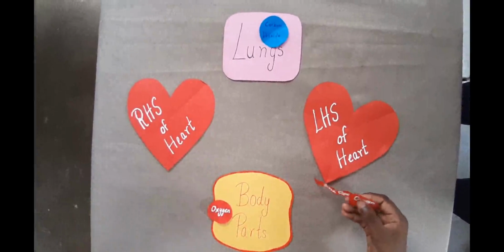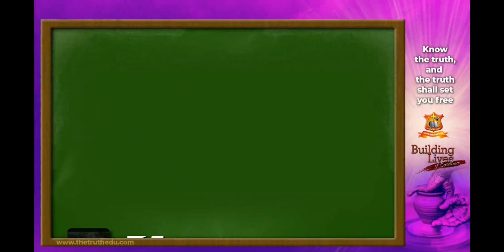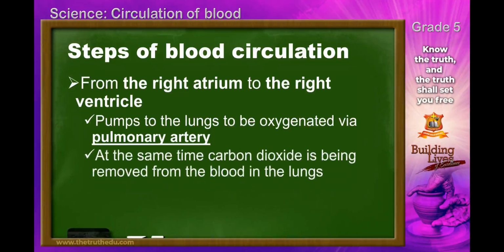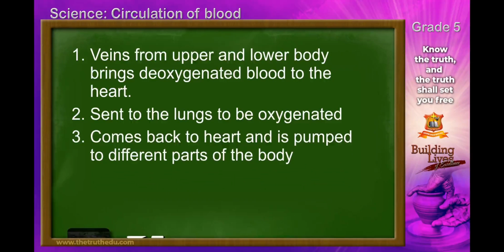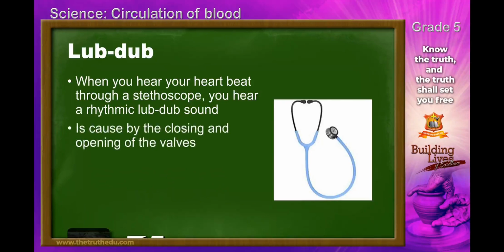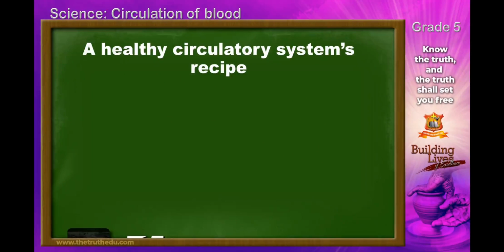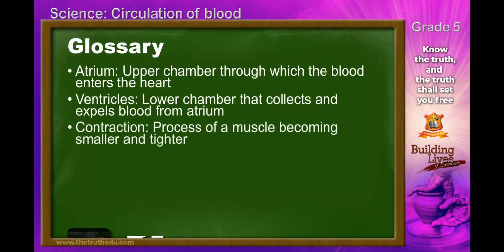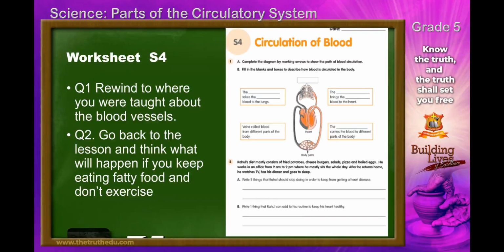G5 Science B1 S4 CIRCULATION OF BLOOD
Circulation of Blood